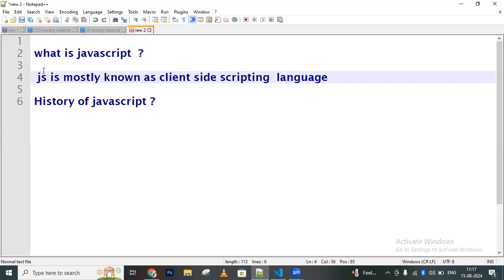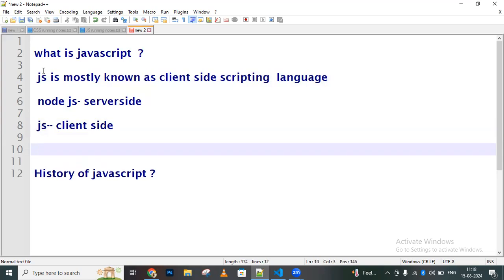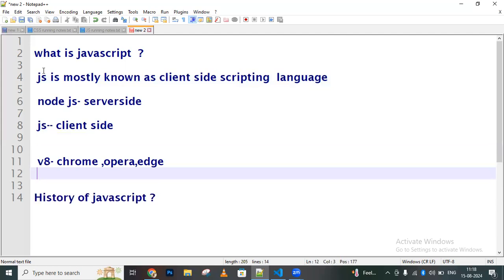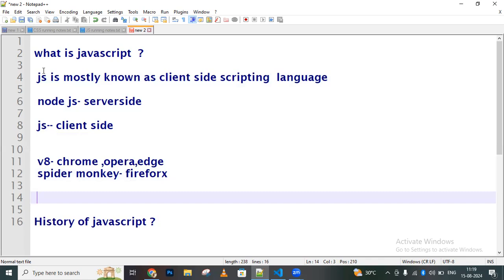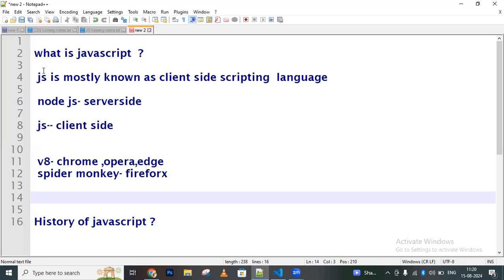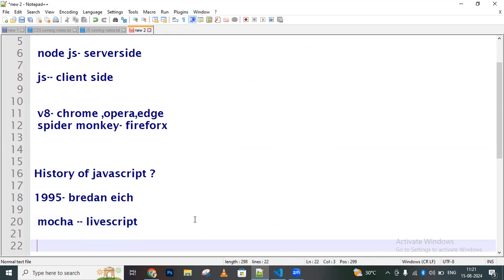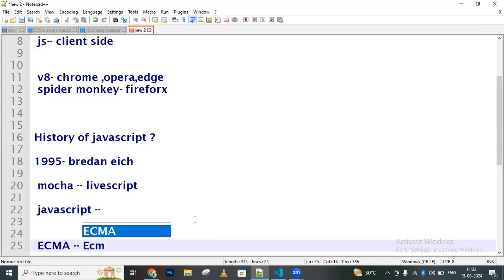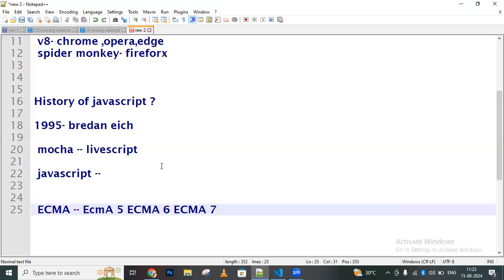JavaScript Introduction | JavaScript crash course -class 01 | UI Infotech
Javascript crash course explained with detailed explanation. Who are interesting in learning the course this video will be helpful. I will upload all the videos with proper explanation.